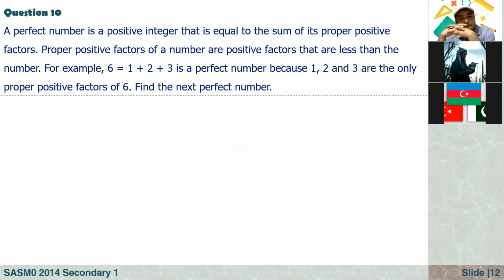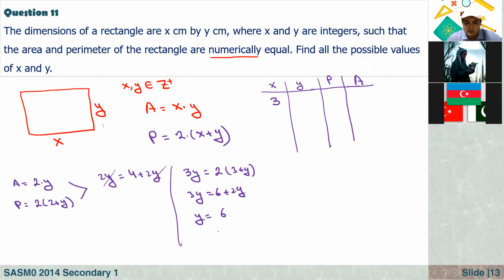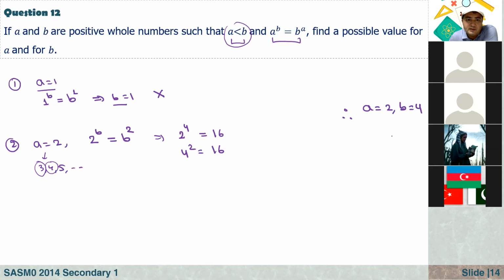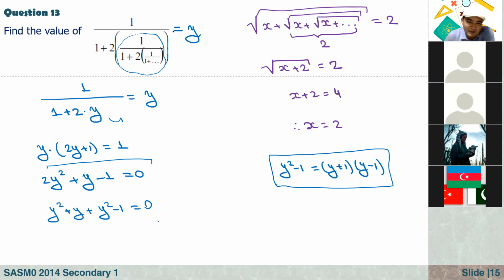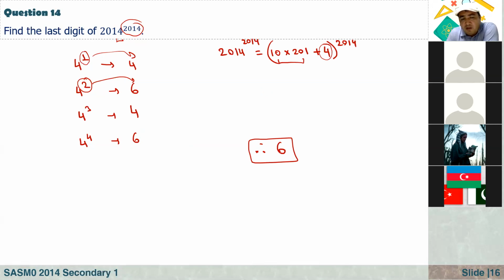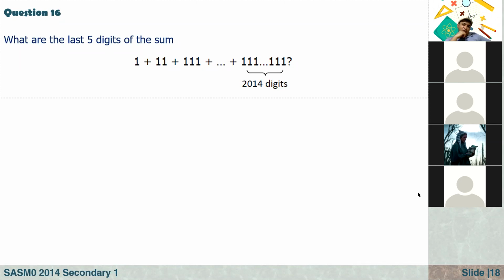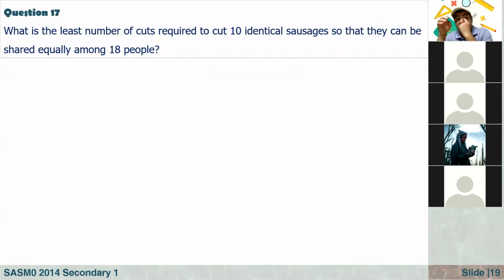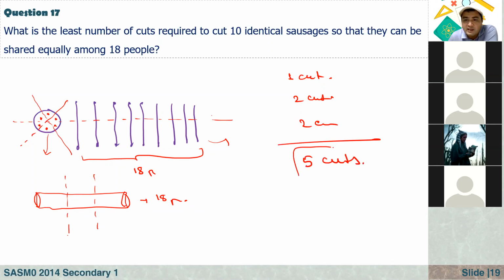G7 2021-02-15 SASMO 2014 S1